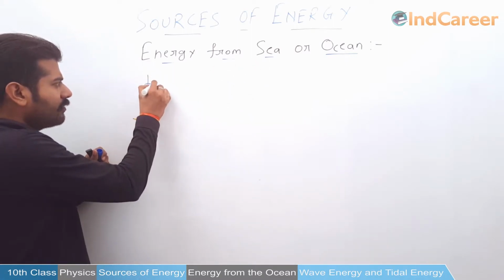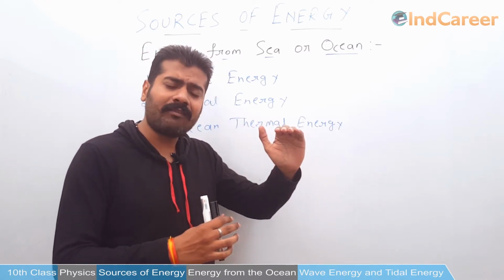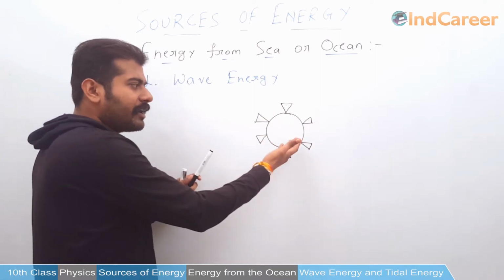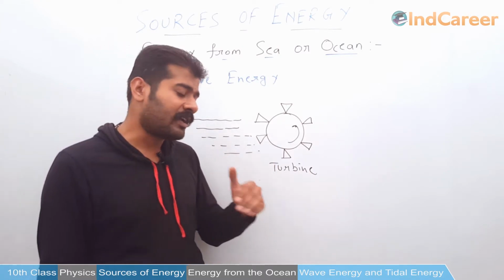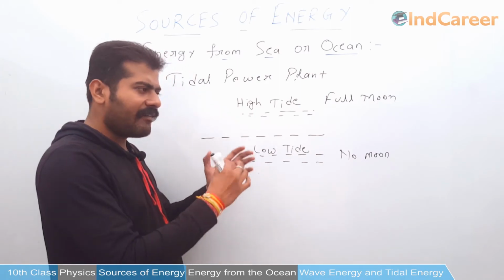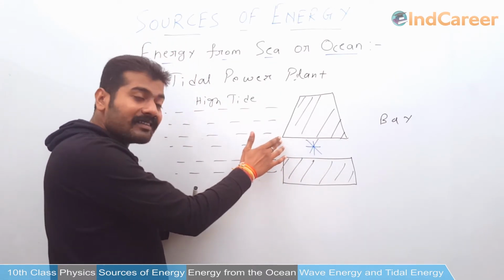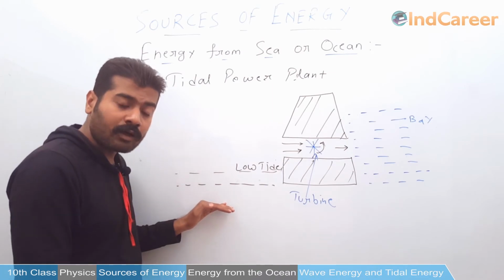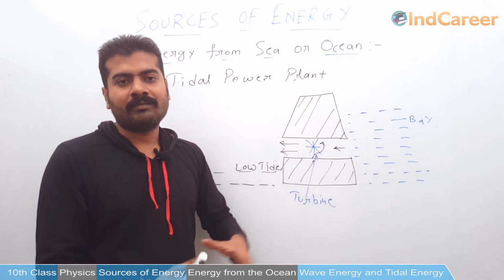Energy from Sea & Oceans - Wave Energy | Physics | Class 10 | IndCareer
Energy from Sea & Oceans - Wave Energy
Chapter: Sources of Energy

By Lakhan Sharma Sir